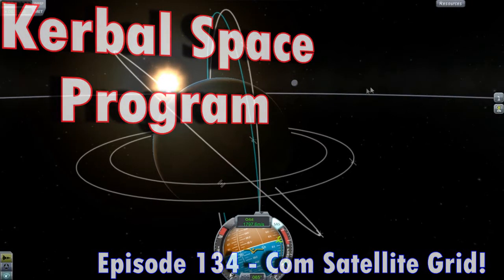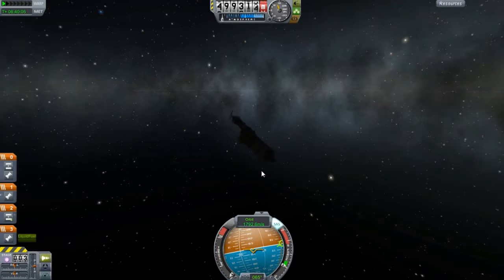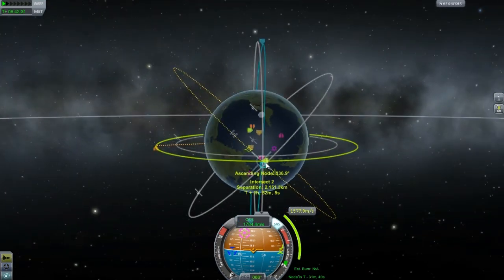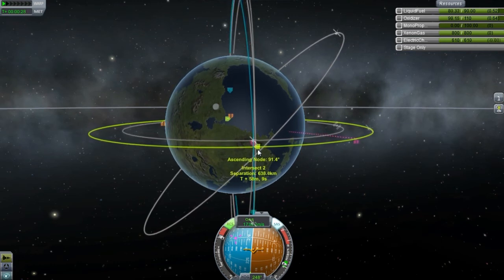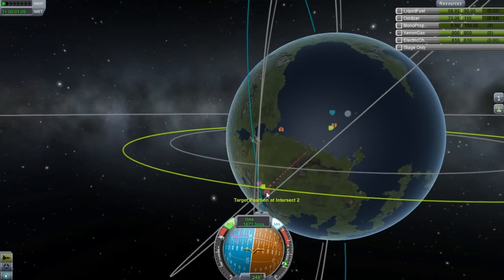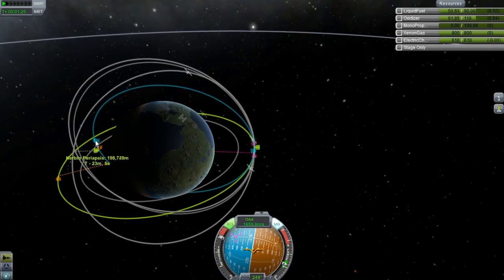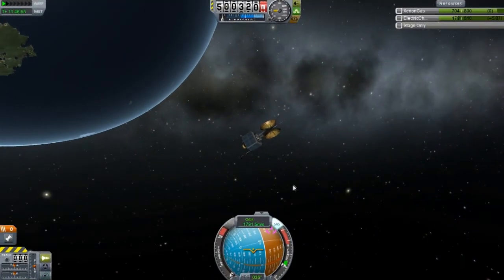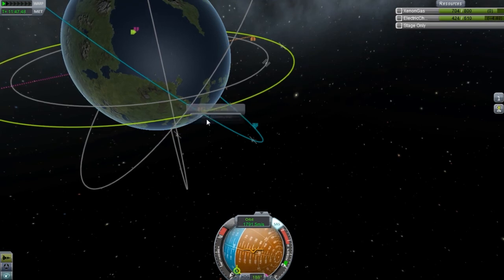KSP - Episode 134 - Comm Satellite Grid!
In this this episode I continue my work on the Satellite grid! I give some tips on setting one up myself and find out that this spacecraft isnt all its cracked up to be... oh! and Ion engines are SLOW!